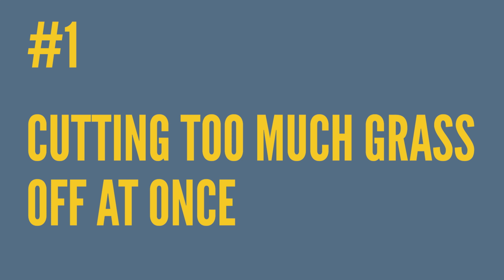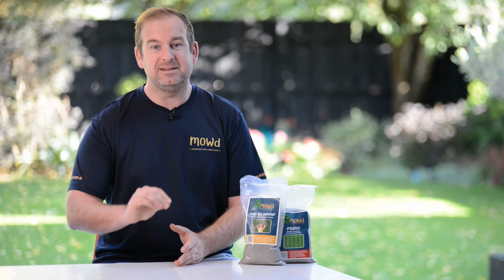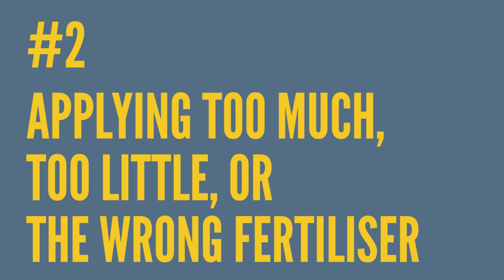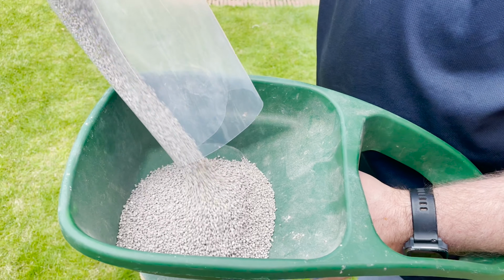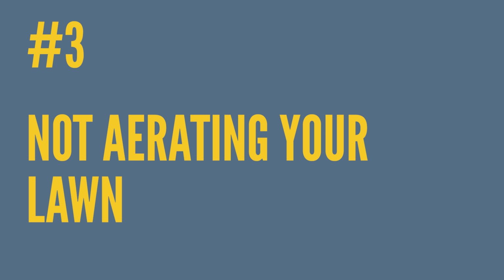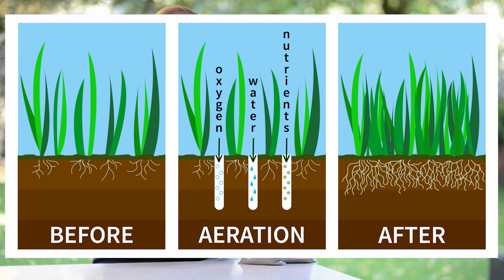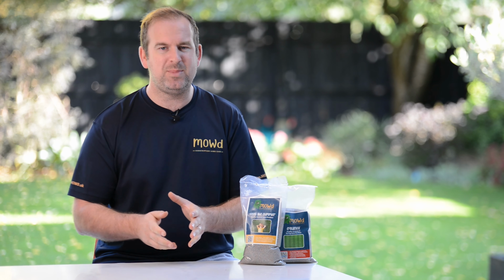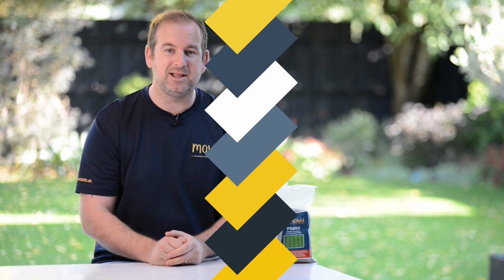3 Ways You’re Damaging Your Lawn (And How to Fix It with Simple and Affordable Solutions!)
Are you unknowingly damaging your lawn?

In this video, we reveal three common mistakes people make and share easy, affordable fixes to keep your grass healthy. Learn why cutting too much grass, over or under-fertilizing, and skipping aeration can hurt your lawn. We’ll show you simple ways to improve your lawn with regular mowing, proper fertilization, and easy aeration using just a garden fork.

The video has information on 3 Ways You’re Damaging Your Lawn (And How to Fix It with Simple and Affordable Solutions!), But it also tries to cover the following topics:

3 Ways You're Damaging Your Lawn
How To Fix Common Lawn Problems
Simple Lawn Care Solutions

Video Title:  3 Ways You’re Damaging Your Lawn (And How to Fix It with Simple and Affordable Solutions!)

🔔 Join Mowd Lawn Care Subscriptions for expert tips, personalized plans, and year-round advice to maintain the perfect lawn:

✅  About Mowd Lawn Care Subscriptions:

UK-based lawn care subscription service that wants to make beautiful lawns available to everyone! We provide the right quantity of lawn product at the right time, reducing wastage and taking the hassle out of home lawn care planning.